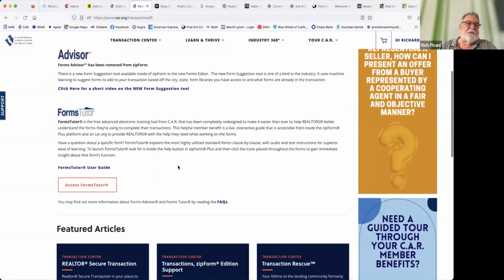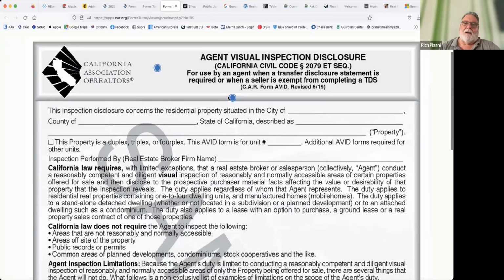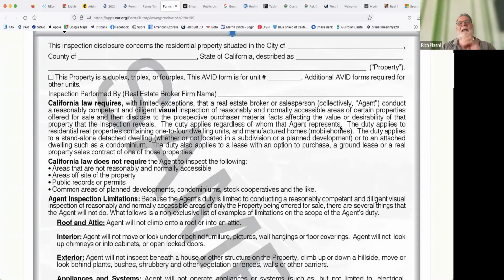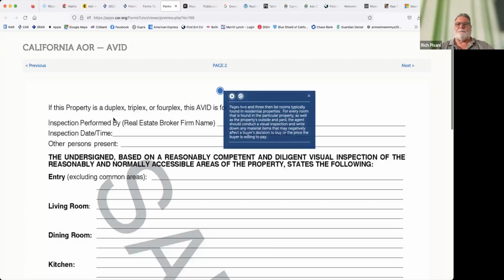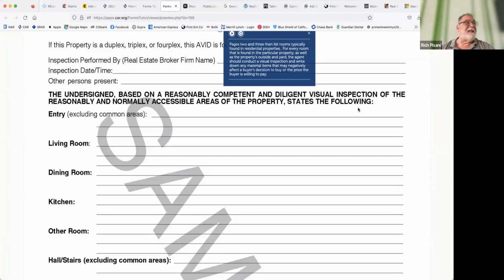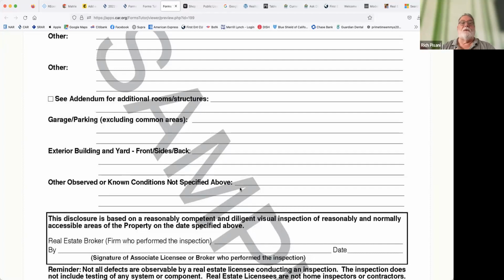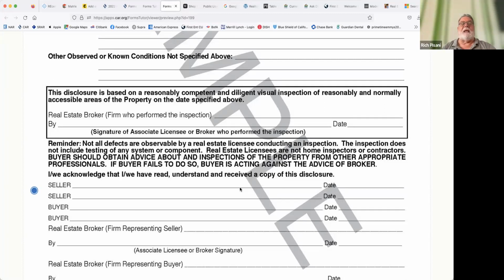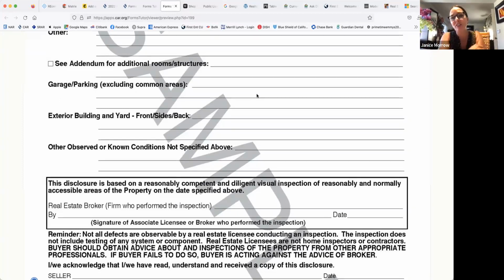Broker Class with Rich Pisani Agent Visual Inspection Disclosure 9/13/23